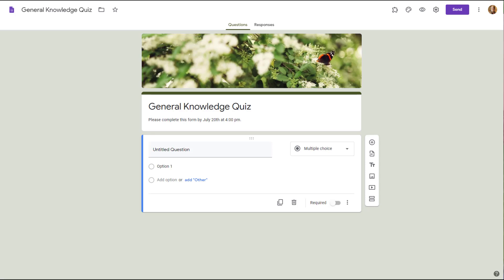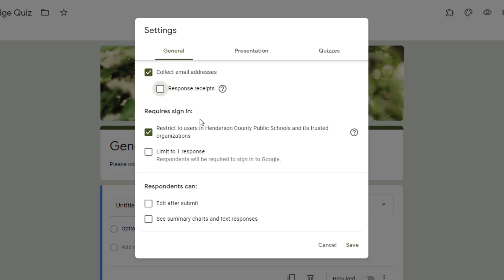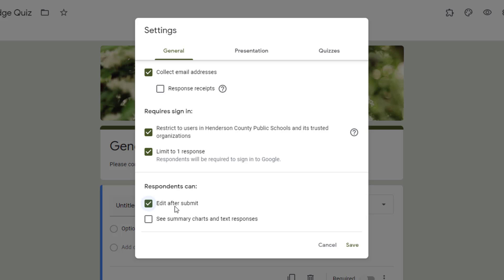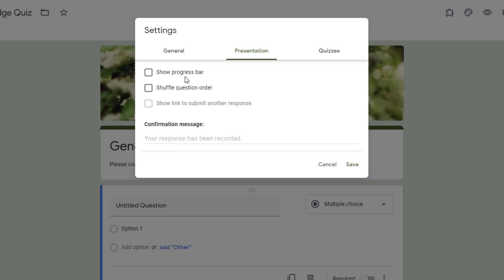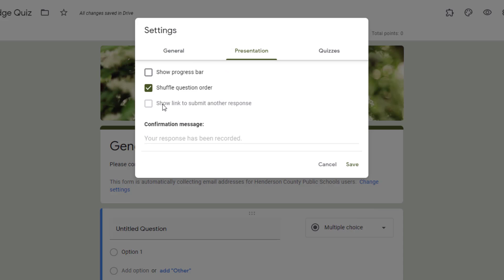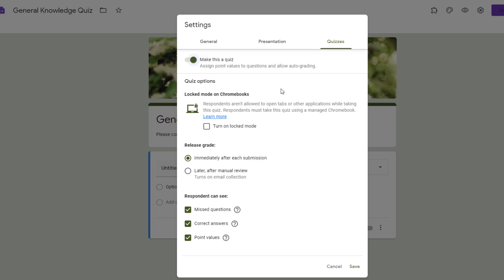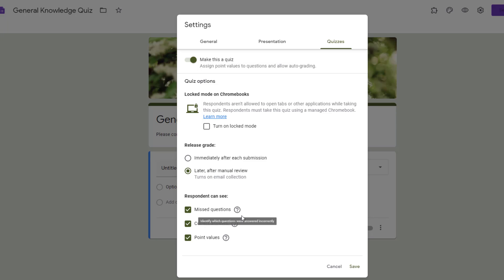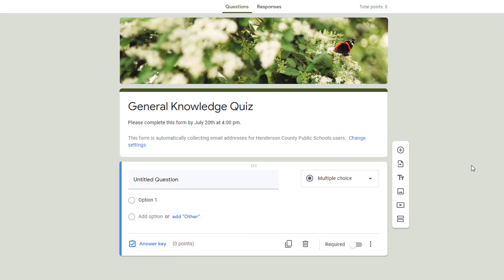Using Google Forms: Settings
This video is part of the Using Google Forms online course. Learn how to ensure your Form settings are set properly for your form or quiz goals.